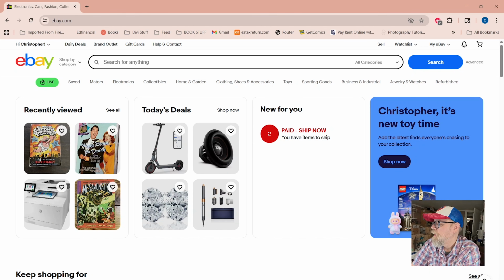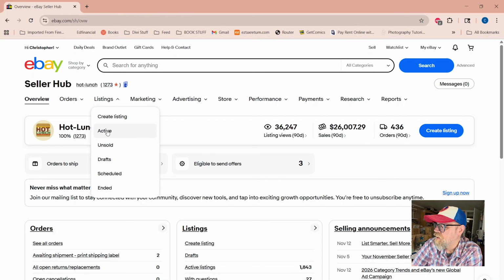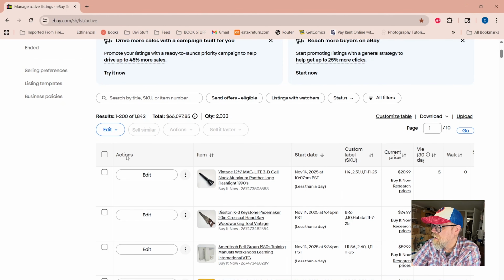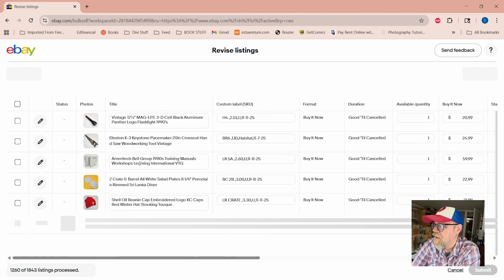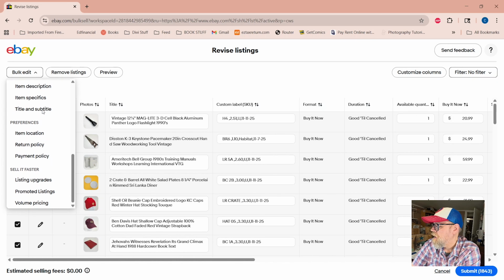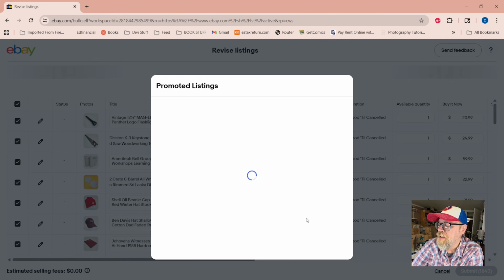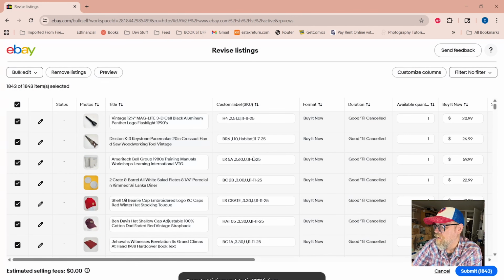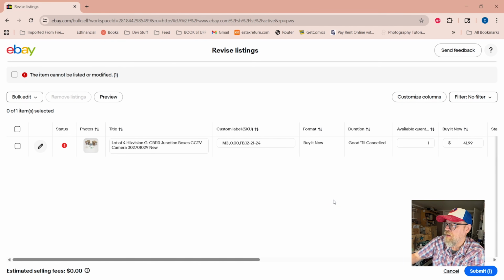Disable eBay Promoted Listing Quickly & Easily with Bulk Editing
🎯 eBay just rolled out major changes to promoted listings—and here’s exactly how to turn yours off fast.

Let me know you're a viewer in the buyer's note and I'll include a surprise.

If you're an eBay reseller wondering how to shut off promoted listings to send eBay a clear message about the new policy changes, this video walks you step-by-step through the full process—from navigating Seller Hub to bulk-editing all your active listings at once. You’ll see exactly where to click, what to expect, and how to handle errors that might pop up. Watch until the end so you don’t miss the key steps that actually make the change go through.

Timestamps
00:00 What’s happening with new promoted listings policies
00:23 How to start turning off promotions
00:37 Navigating to Seller Hub
00:57 Opening all active listings
01:16 Selecting every listing for bulk editing
01:36 Entering the full edit tool
01:52 Using bulk edit options
02:14 Stopping all promoted listings
02:32 Submitting updates + handling errors
03:28 Final thoughts on sending a message to eBay